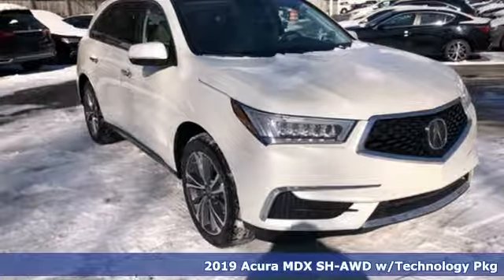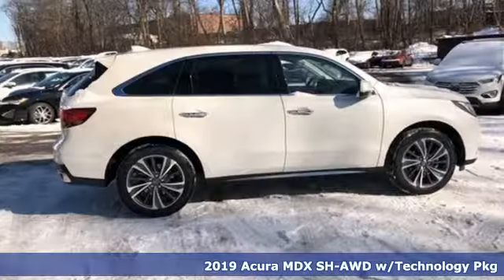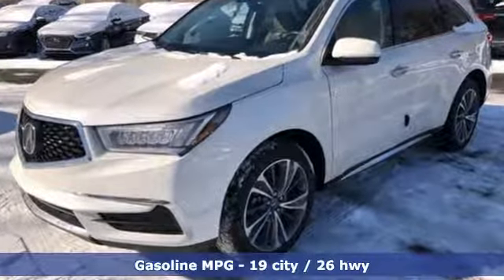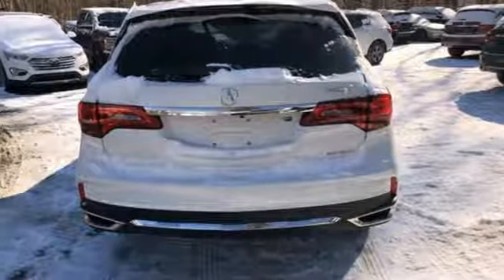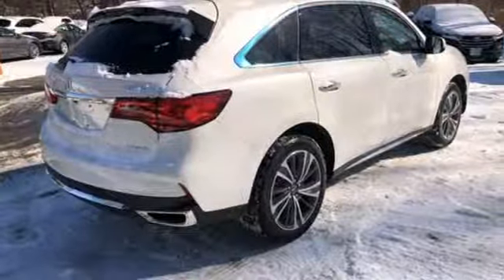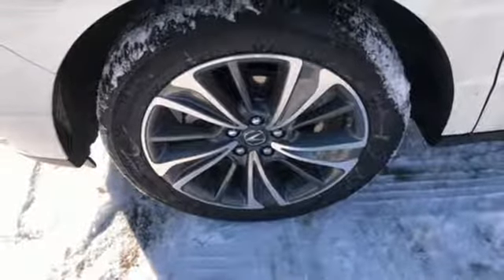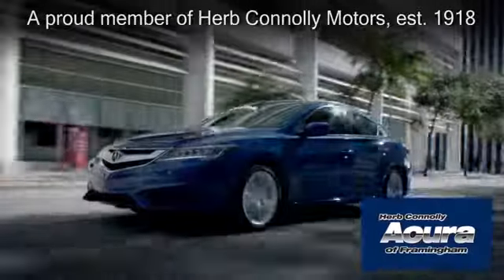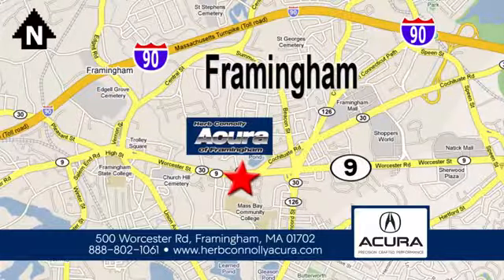New 2019 Acura MDX Framingham Natick Marlborough MA, MA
Year: 2019
Make: Acura
Model: MDX
Trim: SH-AWD w/Technology Package
Engine: 3.5L V6 SOHC i-VTEC 24V
Transmission: 9-Speed Automatic
Color: White
Interior: Parchment
Stock #: A020550
VIN: 5J8YD4H5XKL020550
Automatic Full-Time All-Wheel Drive, 3.5L 24V SOHC i-VTEC V6 Engine-inc: Idle Stop, 9-Speed Automatic Transmission-inc: Sequential SportShift w/paddle shifters, 3-mode integrated dynamics system, Electronic Gear Selector and hill start assist, 4.33 Axle Ratio, Battery w/Run Down Protection, 130 Amp Alternator, Amplitude Reactive Dampers Gas-Pressurized Shock Absorbers, Front And Rear Anti-Roll Bars, Electric Power-Assist Speed-Sensing Steering, 19.5 Gal. Fuel Tank, Quasi-Dual Stainless Steel Exhaust w/Chrome Tailpipe Finisher, Permanent Locking Hubs, Strut Front Suspension w/Coil Springs and Multi-Link Rear Suspension w/Coil Springs, 4-Wheel Disc Brakes w/4-Wheel ABS, Front Vented Discs, Brake Assist and Electric Parking Brake, Electro-Mechanical Limited Slip Differential, Side Impact Beams, Dual Stage Driver And Passenger Seat-Mounted Side Airbags, Front And Rear Parking Sensors, Blind Spot Information System, Collision Mitigation Braking System with Forward Collision Warning and Rear Cross Traffic Monitor with Rear Collision Warning, Tire Specific Low Tire Pressure Warning, Dual Stage Driver And Passenger Front Airbags, Curtain 1st, 2nd And 3rd Row Airbags, Airbag Occupancy Sensor,Driver Knee Airbag, Rear Child Safety Locks, Outboard Front Lap And Shoulder Safety Belts -inc: Rear Center 3 Point, Height Adjusters and Pretensioners, Back-Up Camera, Heated Front Sport Seats -inc: driver's 14-way power seat w/power lumbar support and easy-entry, and front passenger's 12-way power seat w/power lumbar support, 60-40 Folding Split-Bench Reclining Fold Forward Rear Seat w/Fore/Aft, Power Tilt/Telescoping Steering Column, AcuraLink Selective Service Internet Access, Fixed 50-50 Bench Leatherette 3rd Row Seat Fold Into Floor with 2 Adjustable Head Restraints, Leather Steering Wheel w/Auto Tilt-Away, Front and Rear Cupholders, Compass, Valet Function, HomeLink Garage Door Transmitter, Cruise Control w/Steering Wheel Controls and Distance Pacing w/Traffic Stop-Go, HVAC -inc: Underseat Ducts and Console Ducts, Illuminated Locking Glove Box, Driver Foot Rest, Full Cloth Headliner, Leather Door Trim Insert, Interior Trim -inc: Genuine Wood/Metal-Look Instrument Panel Insert, Genuine Wood/Metal-Look Door Panel Insert, Genuine Wood/Metal-Look Console Insert and Metal-Look Interior Accents, Day-Night Rearview Mirror, Driver And Passenger Visor Vanity Mirrors w/Driver And Passenger Illumination, Full Floor Console w/Covered Storage, Mini Overhead Console w/Storage and 2 12V DC Power Outlets, Front And Rear Map Lights, Fade-To-Off Interior Lighting, Full Carpet Floor Covering -inc: Carpet Front And Rear Floor Mats, Carpet Floor Trim, Trunk/Hatch Auto-Latch, Cargo Area Concealed Storage, Cargo Space Lights,Integrated Navigation System w/Voice Activation, Tracker System, Driver / Passenger And Rear Door Bins, Delayed Accessory Power, Systems Monitor, Redundant Digital Speedometer, Outside Temp Gauge, Analog Display, Anti-Whiplash Adjustable Front Head Restraints and Adjustable Rear Head Restraints, Front Center Armrest and Rear Center Armrest, 2 Seatback Storage Pockets, Perimeter Alarm with Engine Immobilizer, Air Filtration, 20" x 8" Shark Gray Twisted 10-Spoke Machine-Finished Wheels, Compact Spare Tire Mounted Inside Under Cargo, Clearcoat Paint, Express Open/Close Sliding And Tilting Glass 1st Row Sunroof w/Sunshade, Body-Colored Front Bumper w/Chrome Bumper Insert, Body-Colored Rear Bumper w/Chrome Rub Strip/Fascia Accent, Chrome Bodyside Insert, Chrome Side Windows Trim and Black Front Windshield Trim, Chrome Door Handles, Body-Colored Power Folding w/Tilt Down Heated Side Mirrors w/Convex Spotter and Turn Signal Indicators, Fixed Rear Window w/Fixed Interval Wiper and Defroster, Deep Tinted Glass, Speed Sensitive Rain Detecting Variable Intermittent Wipers, Galvanized Steel/Aluminum Panels, Lip Spoiler, Black Grille w/Chrome Surround and Programmable Projector Beam Led Low/High Beam Daytime Running Auto High-Beam Headlamps w/Delay-Off

Address:
500 Worcester Road Route 9 E